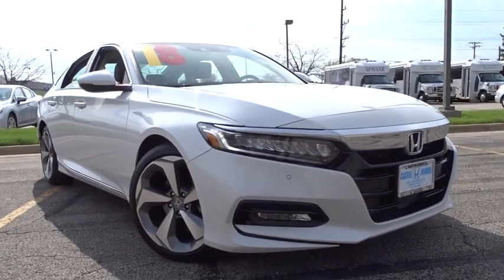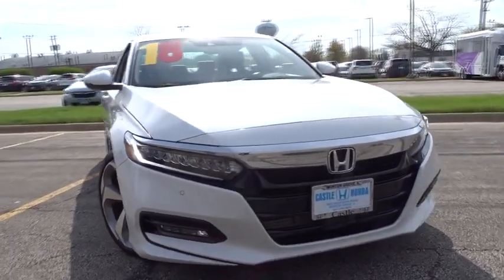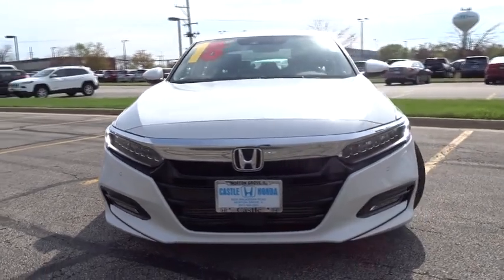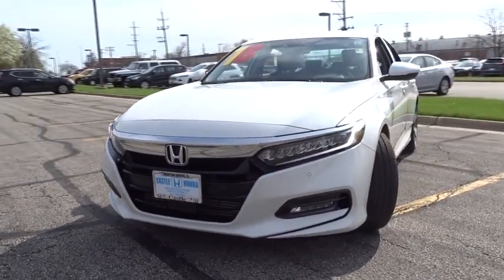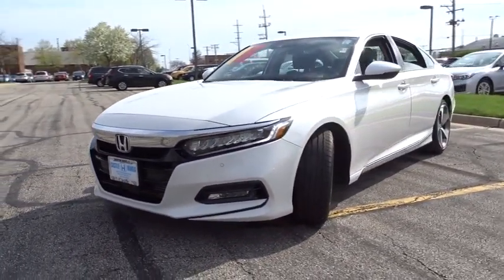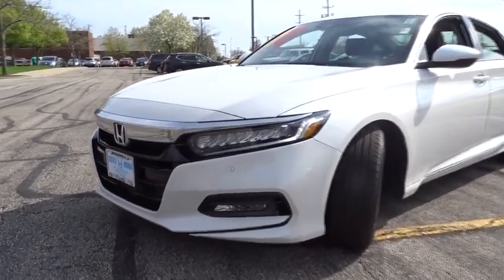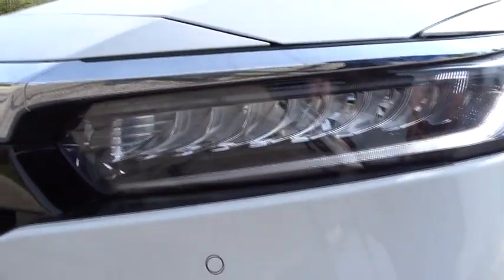2018 Honda Accord Sedan Glenview, Des Plains, Highland Park, Elmhurst, Morton Grove, IL P7227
Platinum White Pearl Used 2018 Honda Accord Sedan available in Glenview, Illinois at Castle Honda. Servicing the Des Plains, Highland Park, Elmhurst, Morton Grove, IL area.
2018 Honda Accord Sedan Touring 1.5T - Stock#: P7227 - VIN#: 1HGCV1F94JA149681

*Shop with Confidence - Honda Certified - 2.49% - One Owner - Well Maintained ++ *This Honda Accord Touring 1.5T is Loaded and has passed a 182 Point Honda Manufacture Inspection - It Comes With at NO Charge To You Bumper To Bumper Warranty good till 4/16/2022 or 48000 Miles and The Balance of a 7 Year or 100,000 Miles Power Train Warranty. ++*Plus:*A Free Carfax reports: One Owner, Great Service History, No Damage Reported, No Accidents Reported.You Can't Beat the Price with These Options+ Leather Heated Seats ++ Power Moon Roof ++ Alloy Wheels ++ Rear Back Up Camera W/ Park Assist ++ Traction Control ++ Much Much More ++Visit Us TodayA short visit to Castle Honda located at 6900 West Dempster Street, Morton Grove, IL 60053 can get you a trustworthy CR-V today!